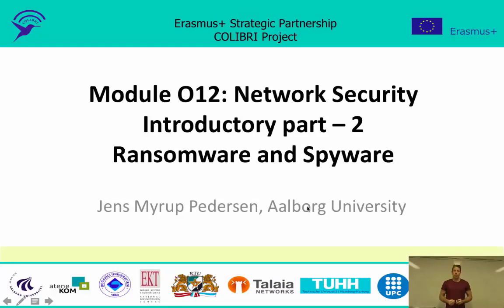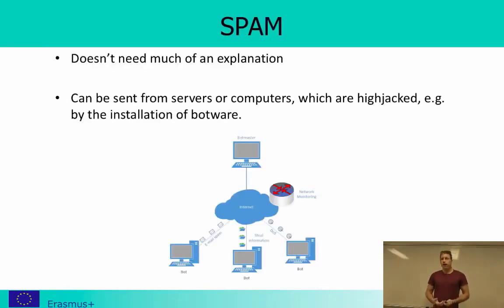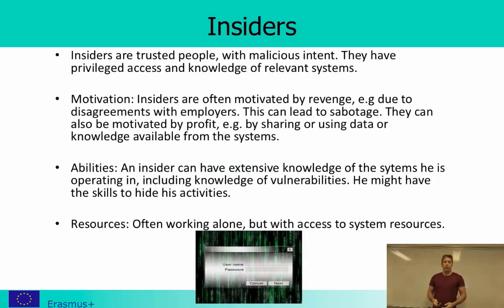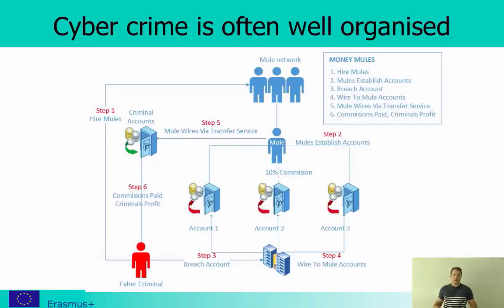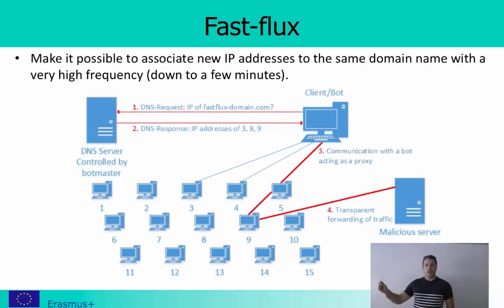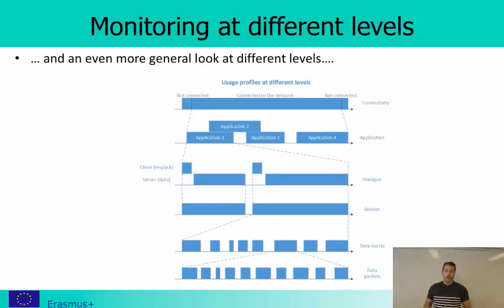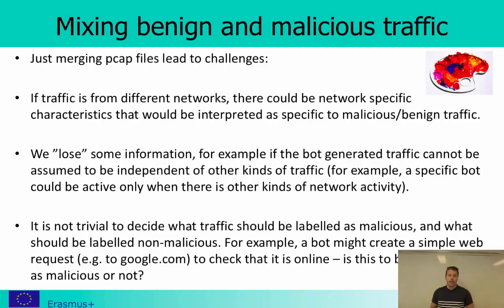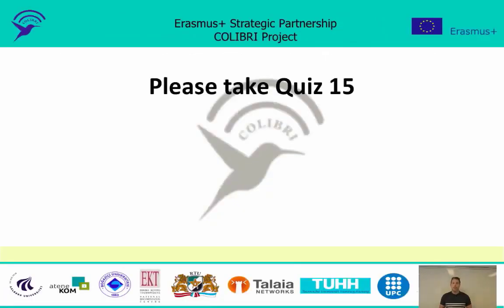Network Security Tutorial Course for Beginners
This network course is for beginners who would like to know ins and out of network security.

0:00        Network Security - Overview
0:47        Ransomware and spyware
09:50      Click fraud, spam
13:40     DDoS attach
16:54     Infections and social engineering
23:12     Different group of attackers
30:38     What is a botnet
34:19     What botnet is used for
41:01     Botnet architecture
46:56     Fast flux
50:54     Overview of detection method
01:05:20     Machine learning based detection

network security tutorial for beginners
cyber security tutorial for beginners
cyber security
cyber security tutorials for beginners
network security tutorial
what is cyber security
cyber security full course for beginners
network security tools

cyber security
network security tutorial
network security tools